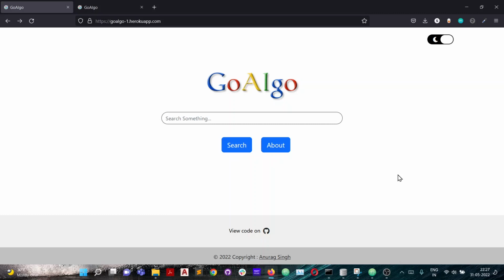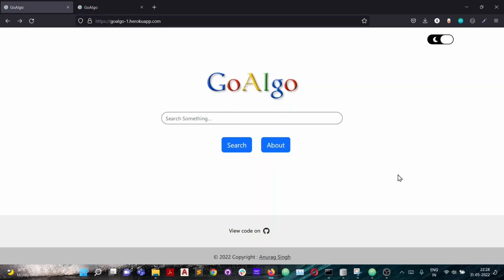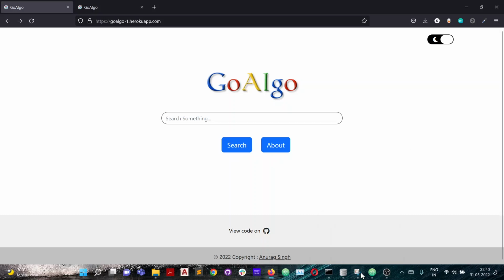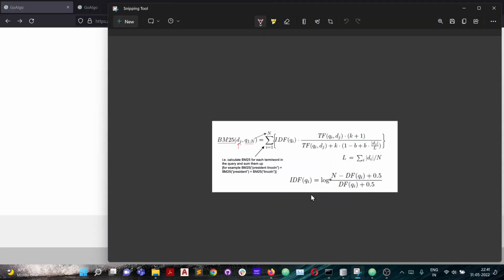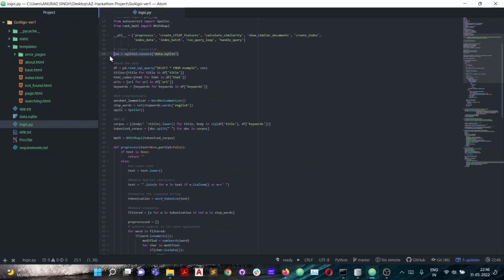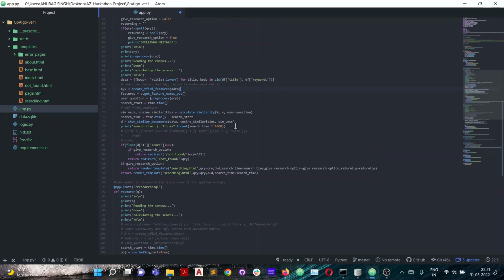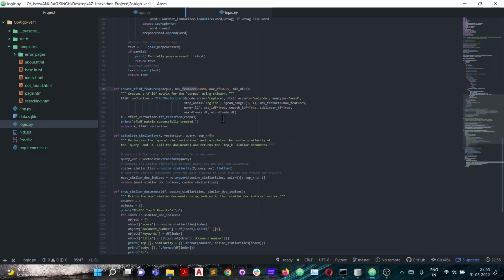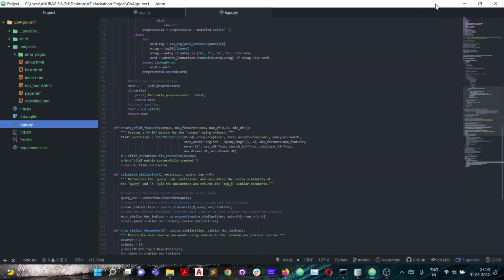Building GoAlgo - Part 1 : Understanding underlying Algorithms and Implementation | AZ Hackathon '22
# GoAlgo-v1.0
### What is GoAlgo? ###

GoAlgo is a search engine, i.e nothing but a software system designed to carry out web searches. It scans its corpus (consisting of a whopping 6500+ documents!) in a systematic way for particular information specified in a textual web search query. The **top 5** search results are presented in a line of results, referred to as search engine results pages.

Notably, GoAlgo is a Vertical Search Engine. Vertical search, or specialized search, is a way of narrowing your search to one topic category, rather than the entirety of the web.
In the case of GoAlgo, the specific topic it deals with is 'Commonly used Data Structures and Algorithms and problems based upon them.'

Some other examples of vertical search engines include:

*   The search bar on shopping sites like eBay and Amazon
*   Google Scholar, which indexes scholarly literature across publications
*   Searchable social media sites and apps like Pinterest

Using GoAlgo is easy, isn't it? You open up the search page, type a few words into the search bar, and voilà — a list of top 5 of results appear, in mere seconds!

But under the hood, a lot of heavy lifting is being done. Search engines out there in the wild are pretty complex when it comes to the algorithms they use.

GoAlgo follows a pretty basic formula. It's a simple two step process -

Step 1. Search

When you enter your, GoAlgo must first **preprocess** your words into relevant terms. This is done via a host of techniques including **natural language processing**. The output of this initial translation process is a **rewritten query that identifies the important parts of your query, corrects misspellings, lemmatizes the query, converts numbers to their word-equivalents** etc. GoAlgo then skims through its corpus to find web pages that match the rewritten query.

Step 2. Rank

A single search may turn up thousands of relevant documents, so part of the job of GoAlgo is to sort these listings using some ranking algorithm. And although these algorithms are designed to provide you with the best answers to your questions, they are biased towards certain factors. GoAlgo wants you to show you results that you’ll click on, and they use a variety of factors to rank results according to what it thinks you’ll engage with.

GoAlgo uses Okapi BM-25 algorithm to present you with a list of top-5 results prioritized by what it thinks will best answer your query.

So, in a nutshell, that was all about the working of GoAlgo.

GoAlgo was built as a part of a month long dev bootcamp cum hackathon organized by Algozenith.